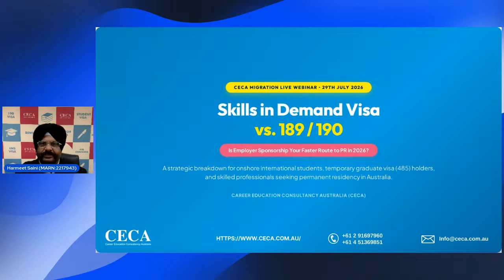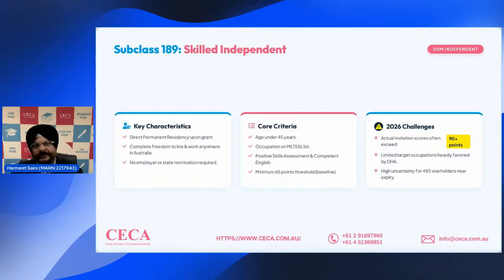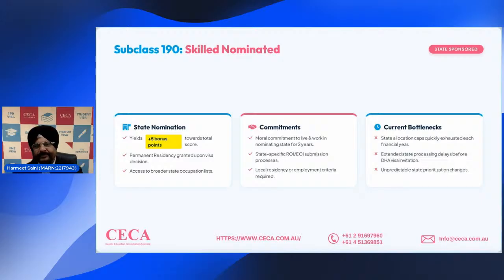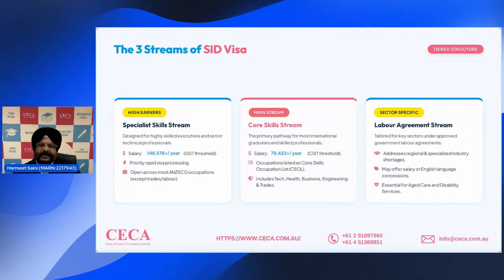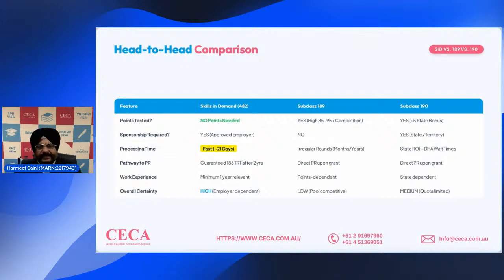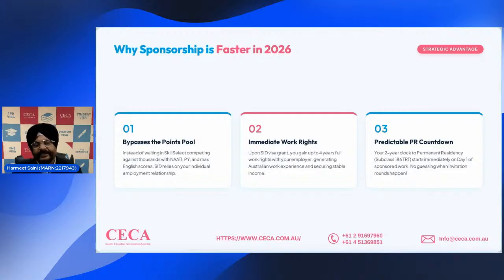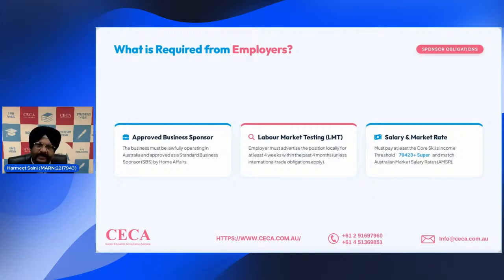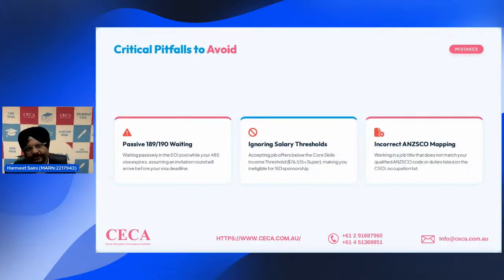GSM VS Employer Sponsored Visas